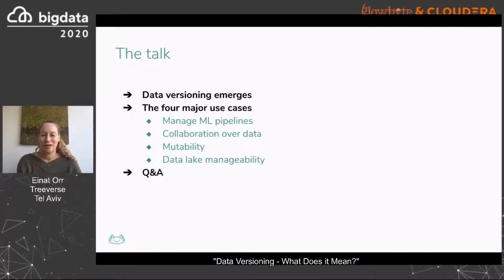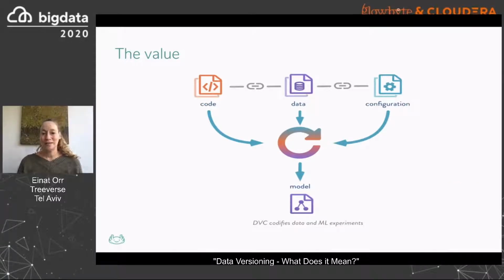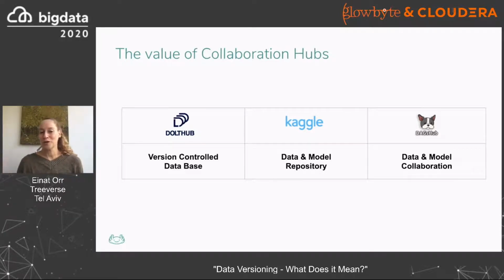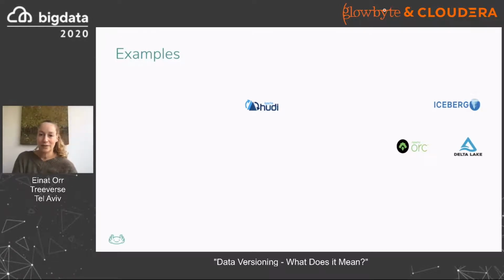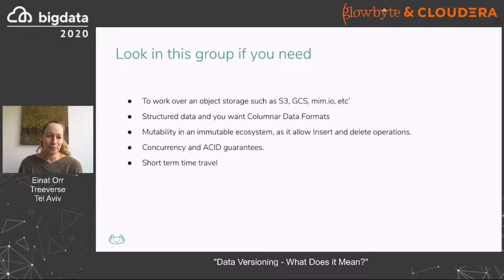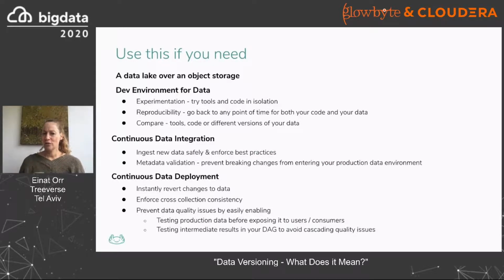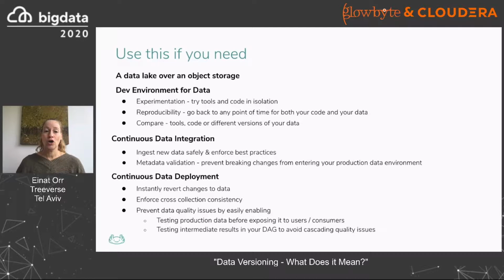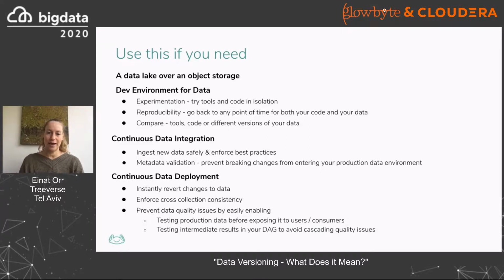Data Versioning - What Does It Mean? by Einat Orr